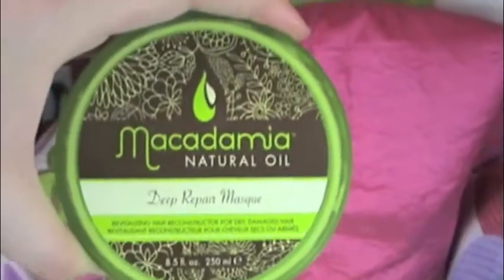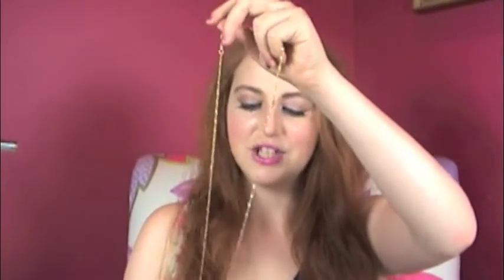Mary's February Favorites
Don't be shy, keep in touch ;)

(TwinVogue is a site where you can find our fashion blog & information on both of our YouTube Channels & more about us & the things we love)

(This is our special event hair & makeup company cite as well as our beauty blog!)